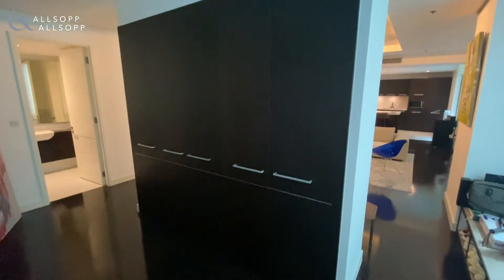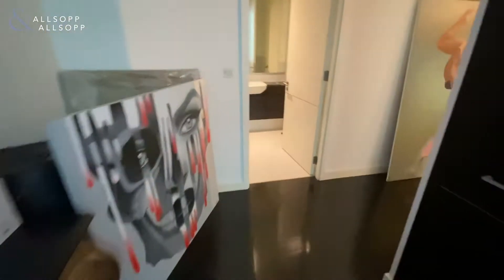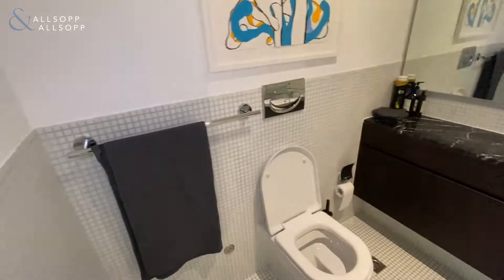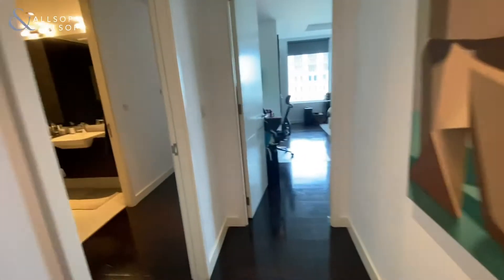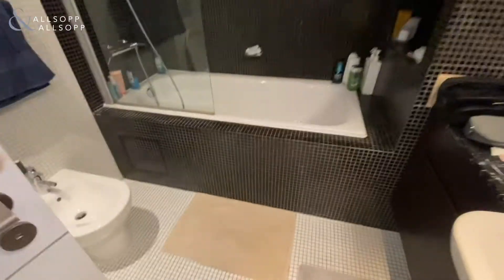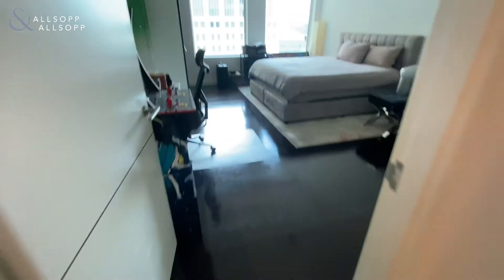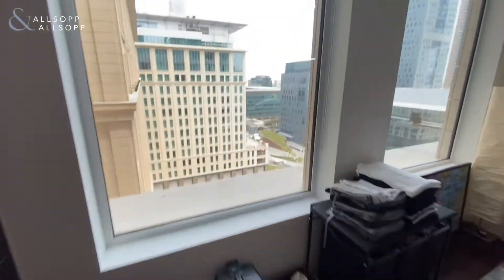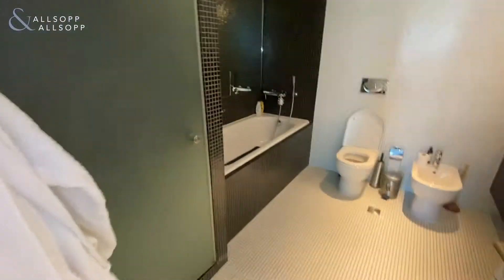2 Bed Apartment in DUBAI, Limestone House, DIFC (High Floor | Exclusive). Click to view!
Listing agent:
Pierce Bennet